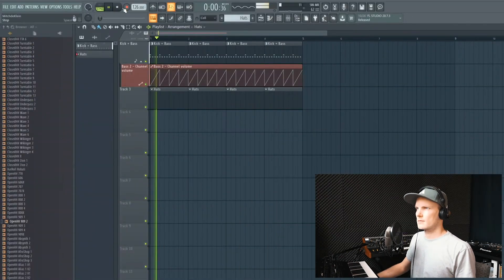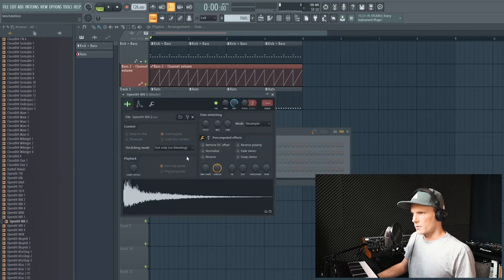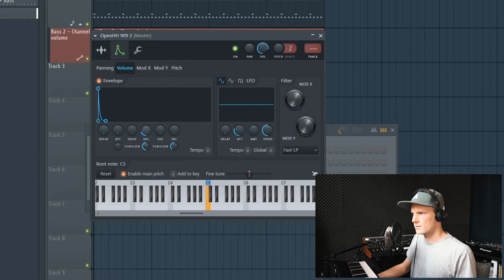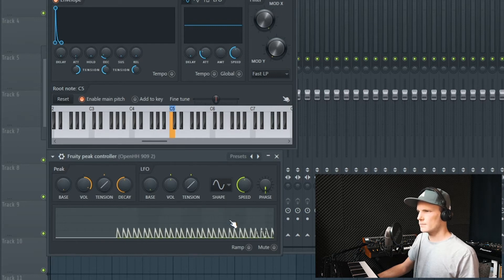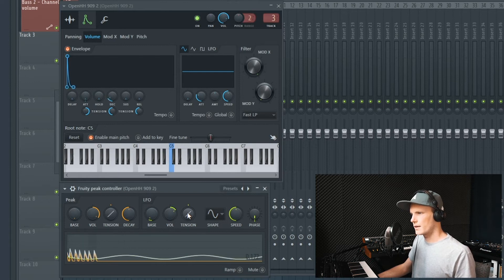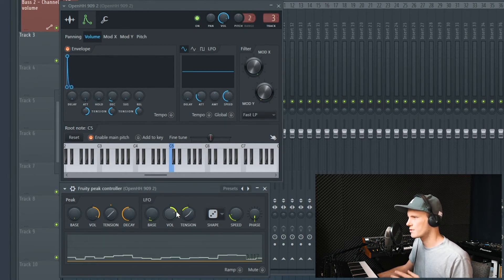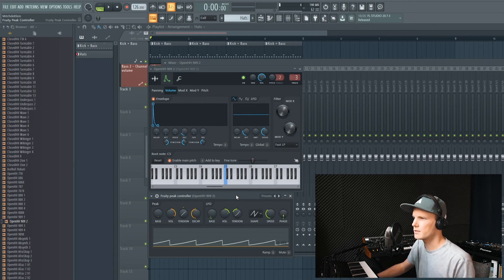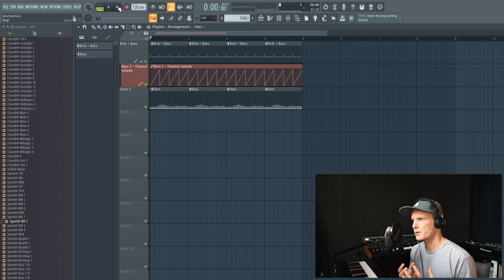Creative Techno HiHats with Peak Controller in FL Studio 20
Create more interesting HiHats in your Techno productions using these simple tricks in FL Studio. The Peak Controller let's you control the decay and can create interesting changes in your Hihats pattern.

Intro videoshots by: Nisk Films
Outro photo by: Meesterwerk